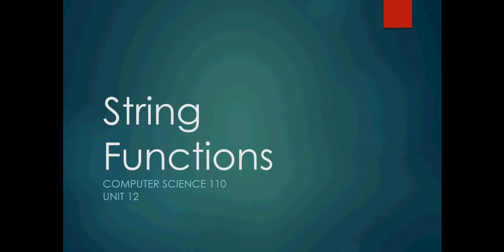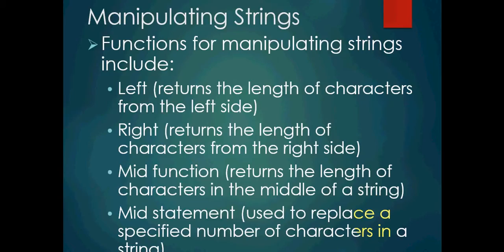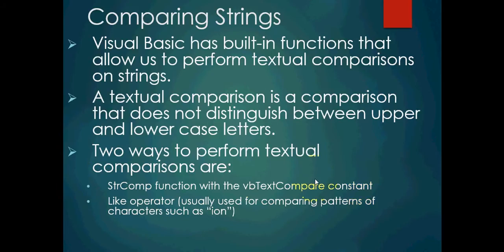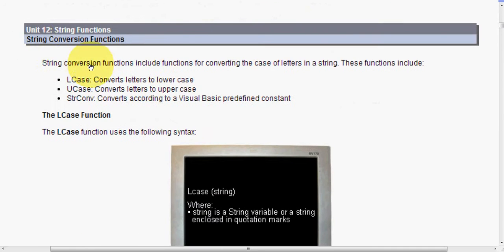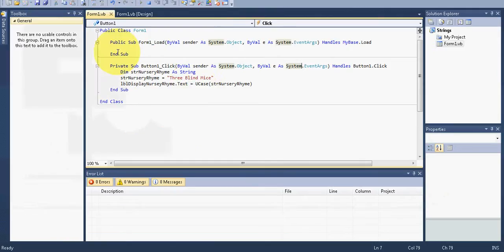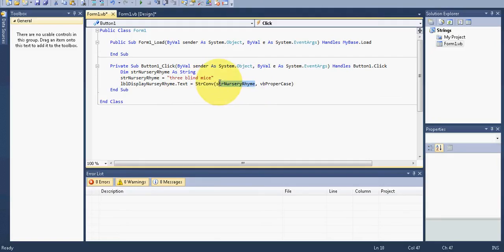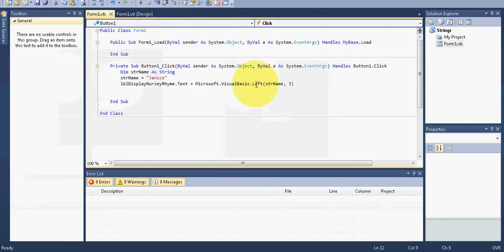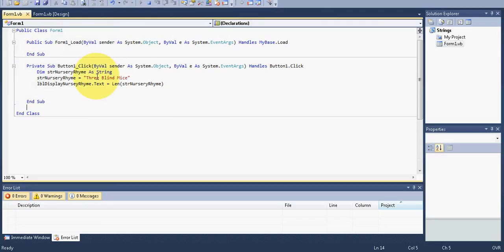Visual Basic 2010 - Chapter 5, Loops - Strings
In this video, I discuss in depth the String functions in Visual Basic 2010.